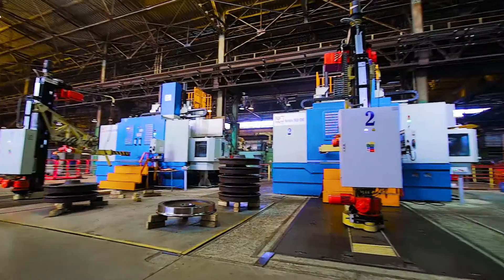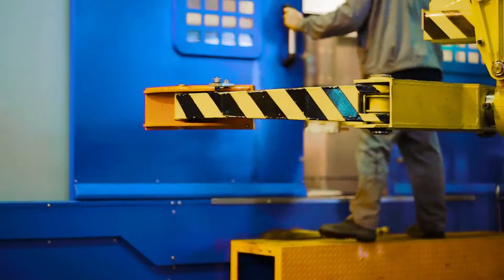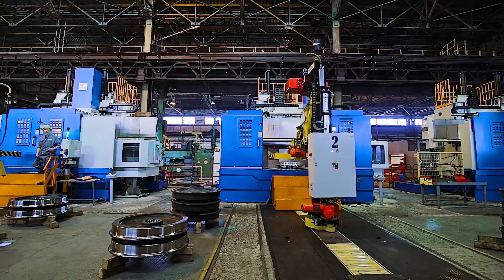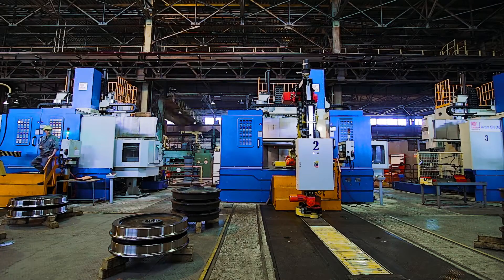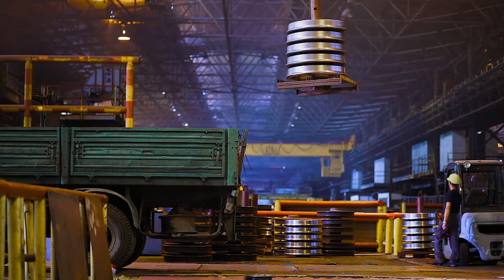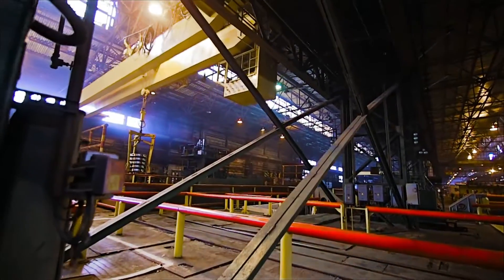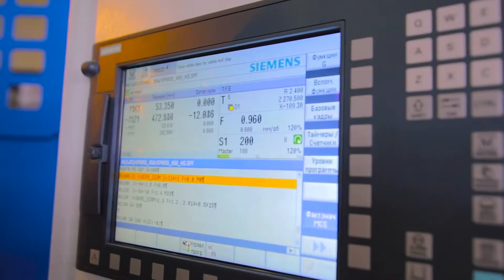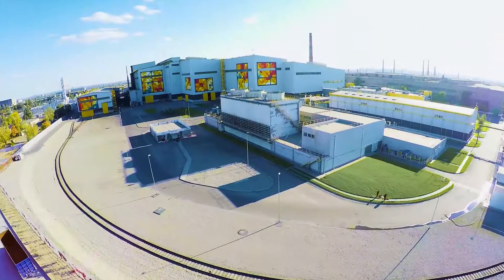Verturn CNC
Production Video of the 4 Verturn lathes delivered to Company Interpipe in Ukraine.
The modern production of train wheels is shown.